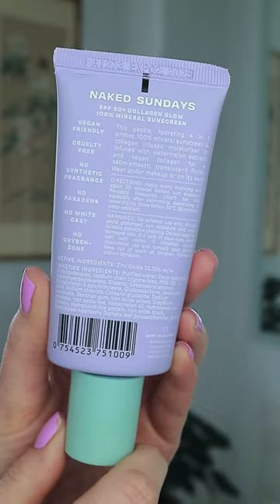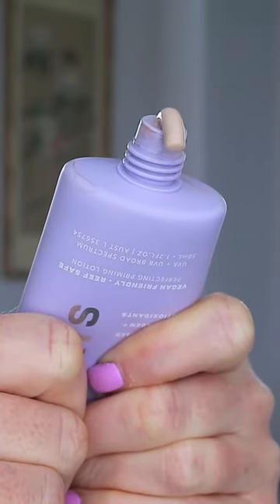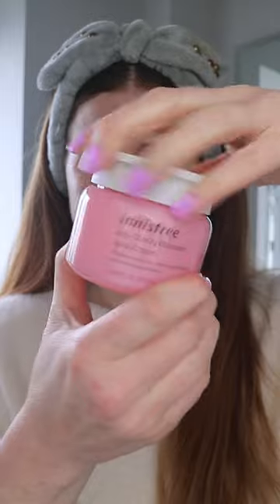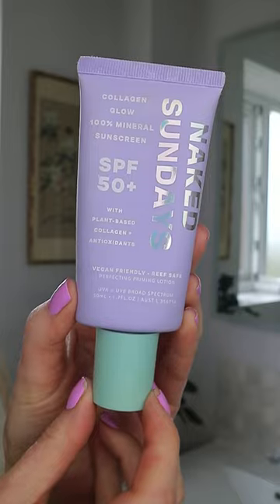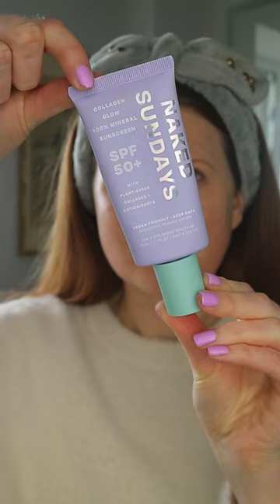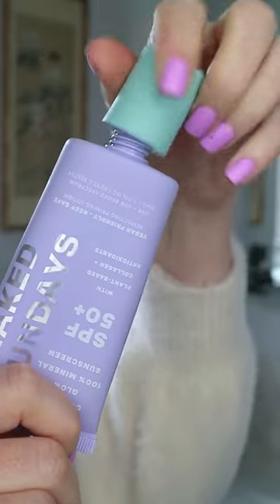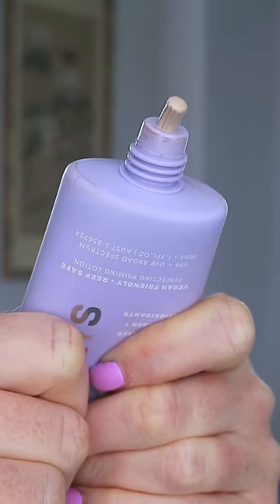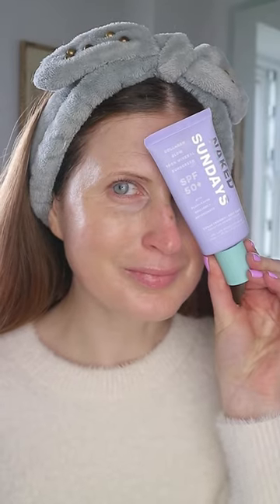THE BEST WAY TO APPLY MINERAL SUNSCREEN 🤸🏻‍♀️🩵🌞🩷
1. Naked Sundays Collagen Glow 100% Mineral Sunscreen SPF 50+*
2. Naked Sundays Spf Bff Brush*
3. Naked Sundays Spf Mineral Starter Kit*